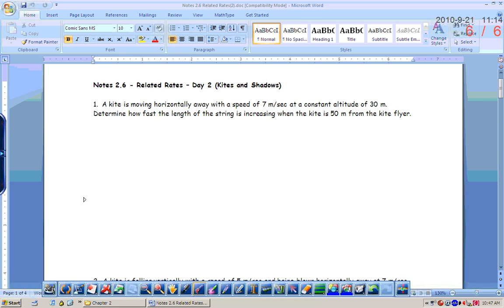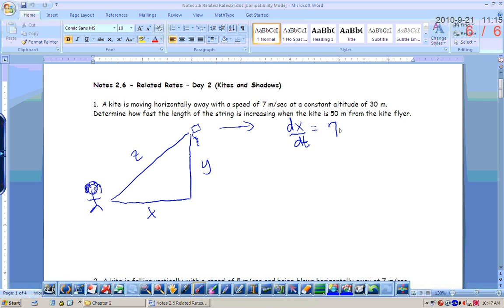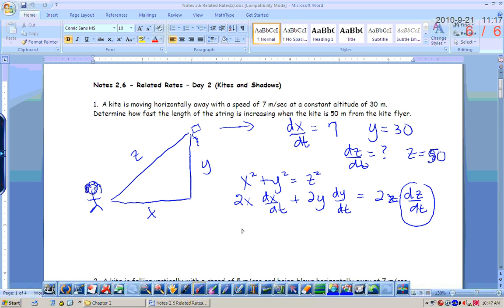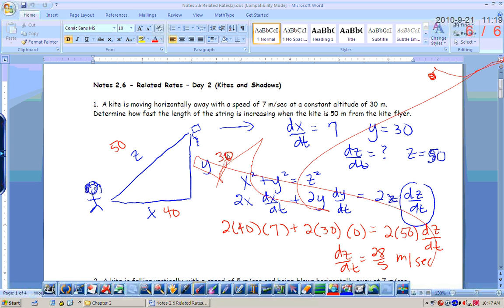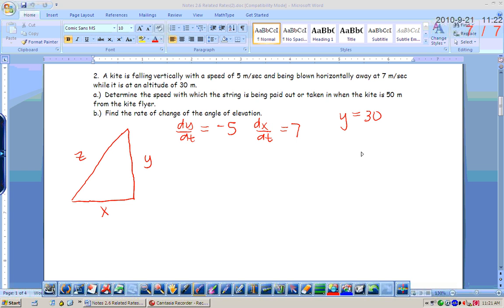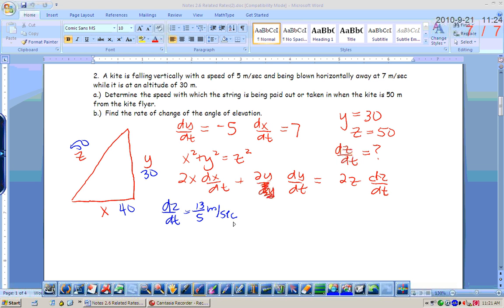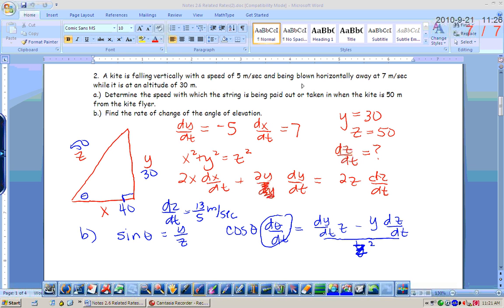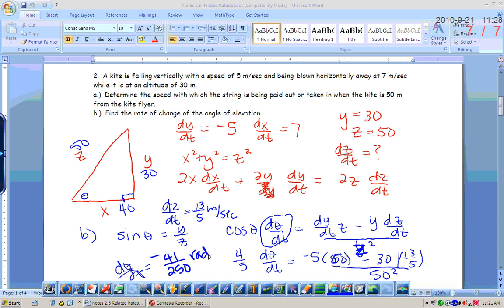2 6 Day2a